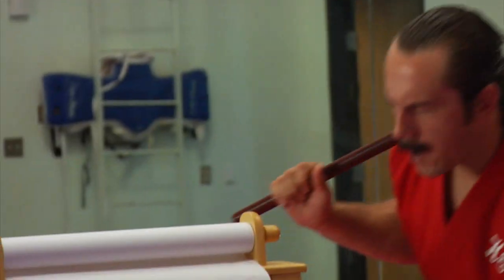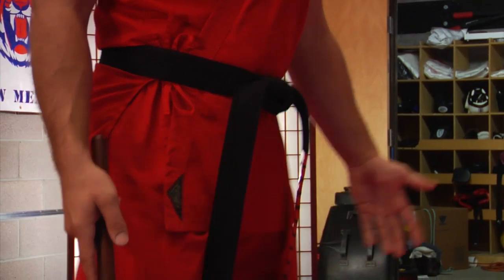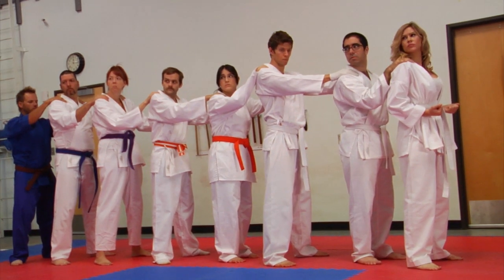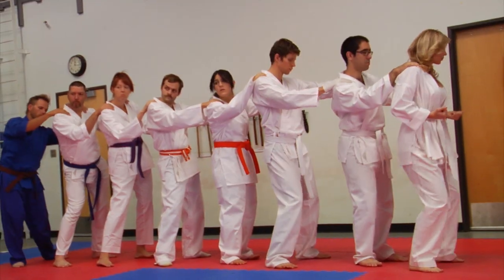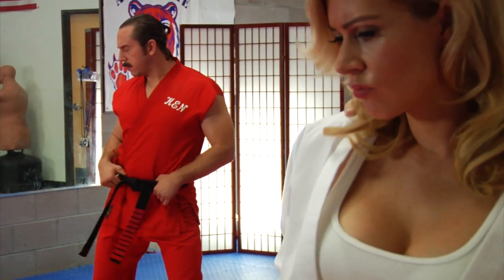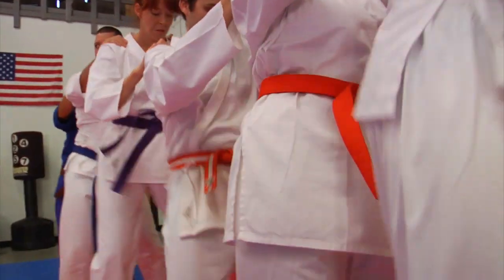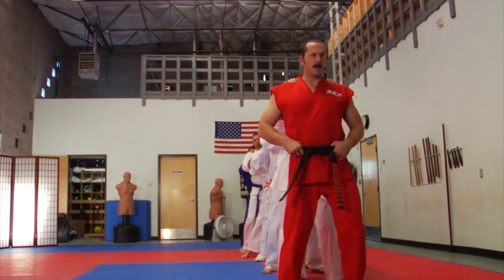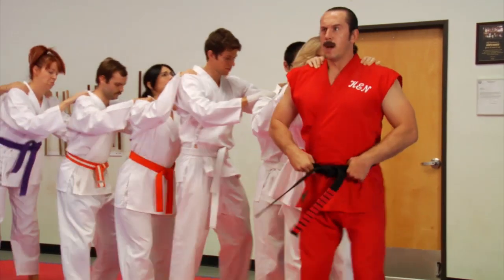Enter The Dojo S2 - Episode 2: "Thrust of Freedom" | Master Ken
Master Ken teaches his students a new way to strike below the belt.
Get your copy of Master Ken's new book "The Dow of Master Ken"!

Catch up on Master Ken's reality show "Enter The Dojo"!